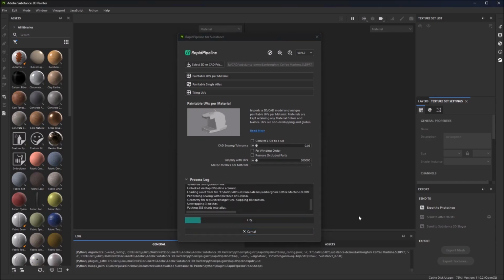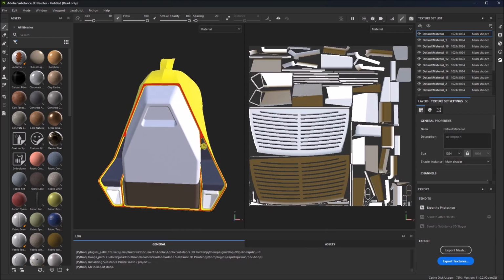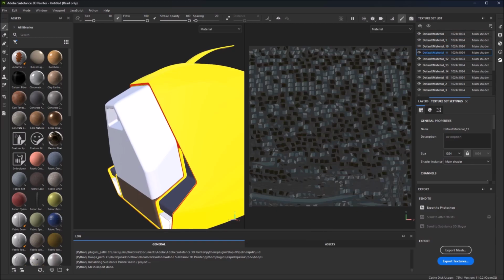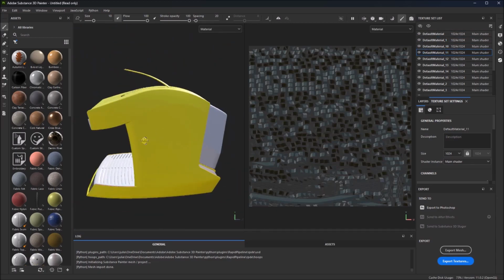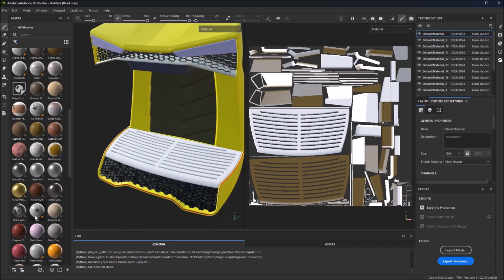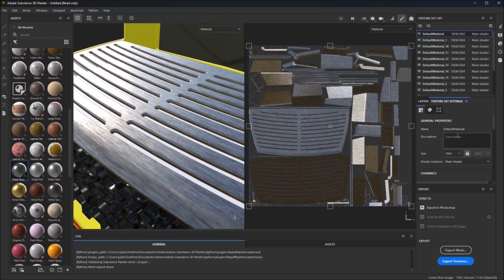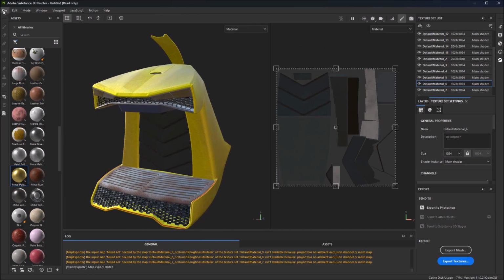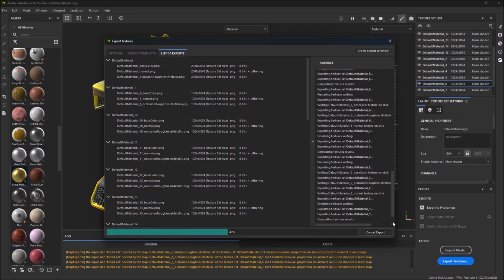RapidPipeline for Adobe Substance – Import & UV Atlas Per Material Made Easy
Unlock the power of RapidPipeline for Substance Painter! In this tutorial, we walk through how to import SolidWorks CAD files and automatically generate UV Atlases per material using RapidPipeline’s powerful tools.

Learn how to streamline your workflow, apply materials effortlessly, and export your optimized assets in formats like GLTF. Whether you're a beginner or a seasoned 3D artist, this guide will help you save time and improve your CAD-to-texture pipeline.

✅ Features covered:

- CAD import with tessellation
- Automatic UV generation per material
- Material assignment and live texture updates
- Exporting optimized assets

👉 Try RapidPipeline for free and elevate your Substance Painter workflow!